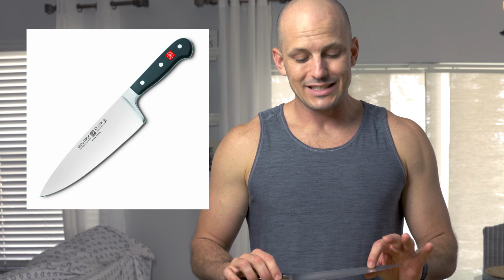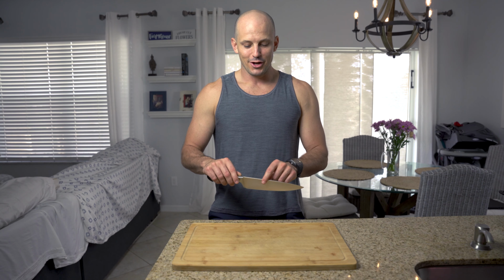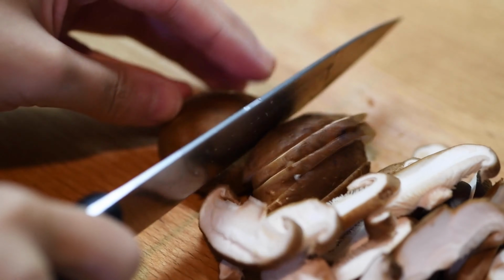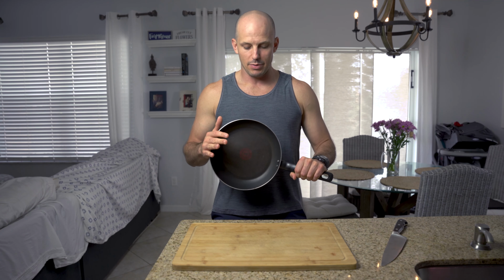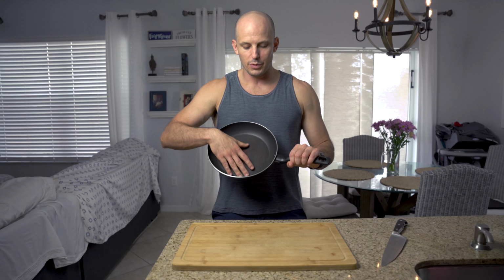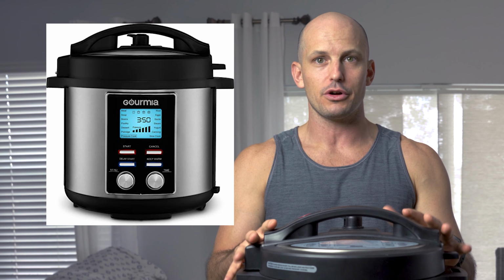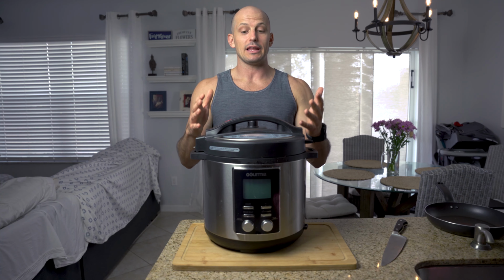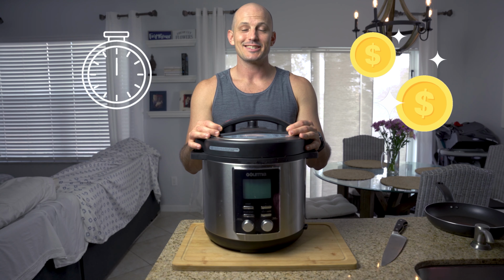3 Kitchen Essentials For Healthy Eating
3 Kitchen Essentials For Healthy Eating

Gourmia ExpressPot 6 Quart Stainless Steel 14 Program Pressure Cooker, Black

WÜSTHOF Classic 9 Inch Chef’s Knife | Full-Tang Classic Cook’s Knife | Precision Forged High-Carbon Stainless Steel German Made Chef’s Knife – Model 4582-7/23

T-fal 10" Fry Pan with Lid Black

When I graduated from college I moved back home and commuted back and forth from NYC for work.  I was relying on my parent’s cooking when I got home, which was limited at best.  To learn to cook for myself, I started watching the Food Network.  Guy Fieri, Anne Burrell, and Tyler Florence consumed my DVR.  Every night I would watch about 90 minutes of pan-searing, roasting,  frying, and braising.  As I watched them all, they had one thing in common: They all used a 9” chef’s knife.  I needed my own knife.  I did some research and found the perfect knife for me, but I hesitated because of the price tag: $200.  I had never spent that much money on anything in my life, but I knew if I wanted to be serious about cooking for myself, I needed the right tools.  I was reassured by my mother when she said, “If you take care of that knife, it will be the only knife you will ever need or own.”  I remember seeing that shining blade in the case and asking one of the store attendants to I’d like to buy one.  He was both shocked and excited to see someone my age picking out such a high end piece of hardware.  I walked out of the store with a Wusthof 9” Chef’s knife and hurried home to start slicing, chopping, and mincing everything I could find.

Did I mess up? Yes, a lot.  But with time, I found recipes that I liked and learned how to cook them.  Cheddar Stuffed Burgers, Cedar Plank Salmon, and Braised Lamb Shanks were all on my menu.  Cooking food I wanted to eat allowed me to learn the basic skills of cooking.  Today, my diet has changed and I am eating for long term health and longevity, but the same rules apply whether you are cooking for a 22 year old post grad, or a 45 year old housewife.  Learn the basics by cooking what you like, and then apply it to the rest of your diet.

A chef’s knife is one of those tools, but there are two others that I highly recommend that will cut down on the time you need and improve the flavor and healthfulness of the foods you prepare.  You must have a good non-stick pan.  Doesn’t need to be super expensive (honestly, all pans eventually loose their non-stick coating).  A T-Fal 10” frying pan from Target or Amazon is a great place to start.  Why a non-stick pan?  Cooking with a non-stick man greatly reduces the amount of cooking oil you have to use in frying things like protein and veggies.

The final must have for your kitchen is a crockpot or slow cooker.  They range from $25 for a smaller unit all the way up into the $200-$300 range when you combine various cooking options like pressure cooking and braising.  I use the 6 Qt. Gourmia Express Slow Cooker/Pressure Cooker.

The beauty of slow cooking is it is super simple, cheap, and the results are restaurant quality.  The other bonus is you can prep a bulk amount of meals and eat them for lunch and dinner over the next few days.  My favorite things to make in the cooker are chili, beef stew, and meatballs.

Regardless of the diet you follow, if you don’t have the right tools to cook and meal prep, your diet is going to go no where fast.  I’d love to help.  Click the link below to book a free assessment and see if Floch Fitness is right for you!